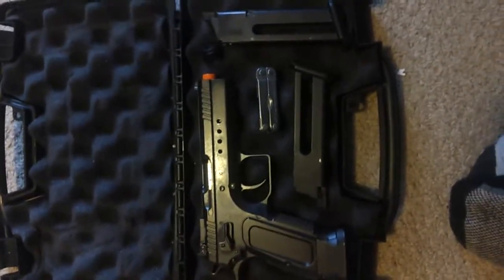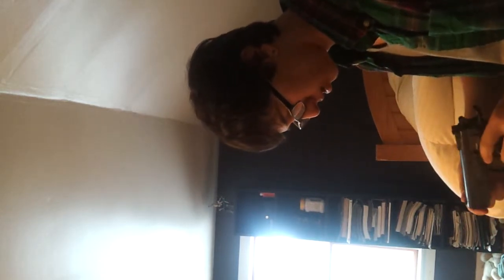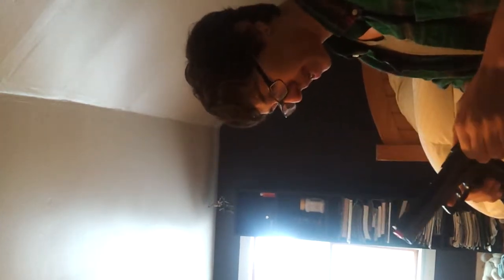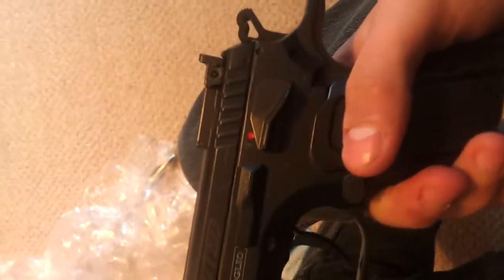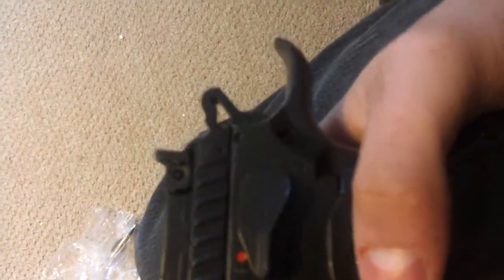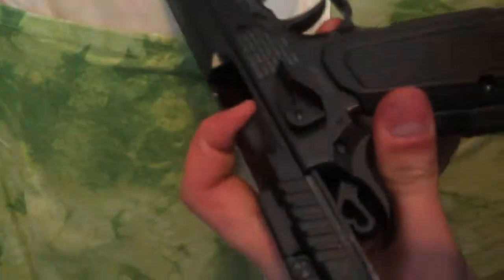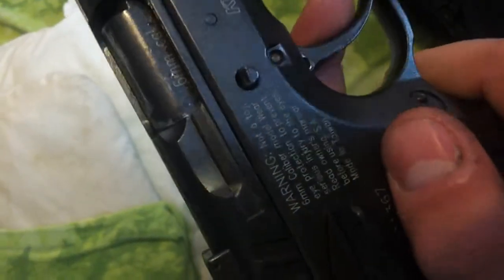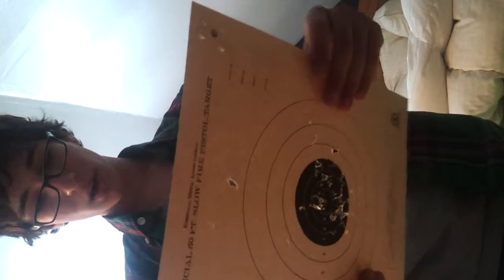Tanfoglio limited custom review